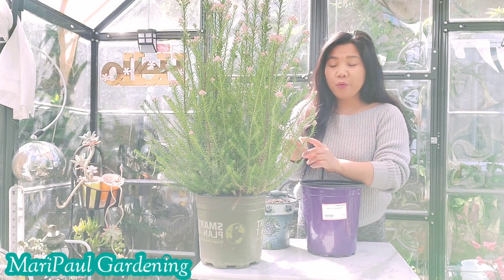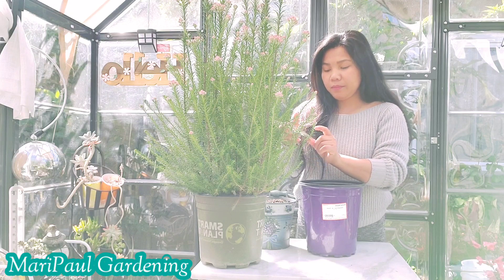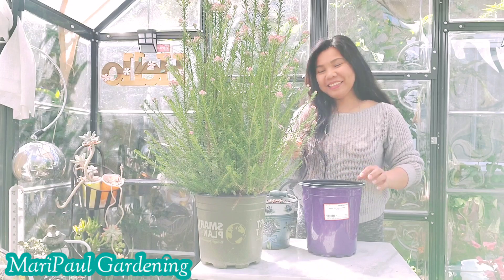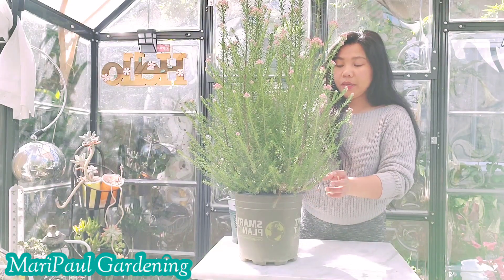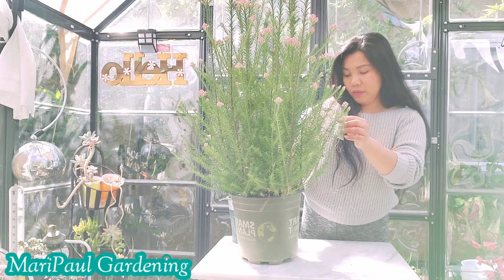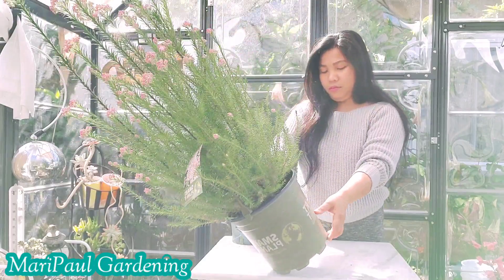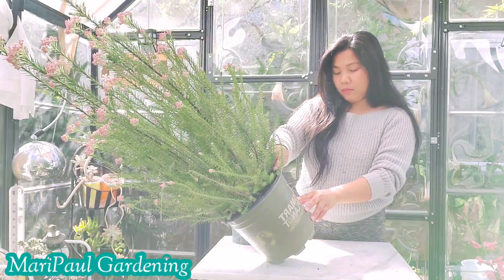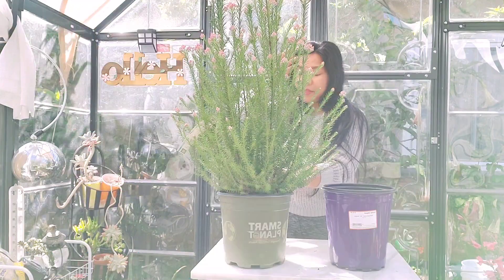RICE FLOWER DARK PINK | MariPaul Gardening